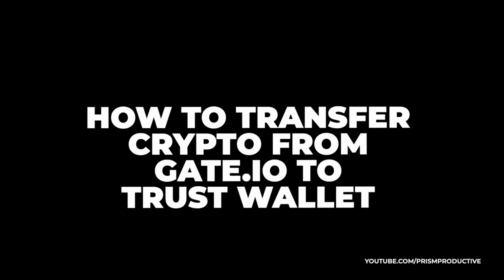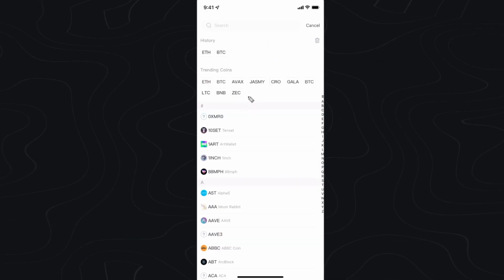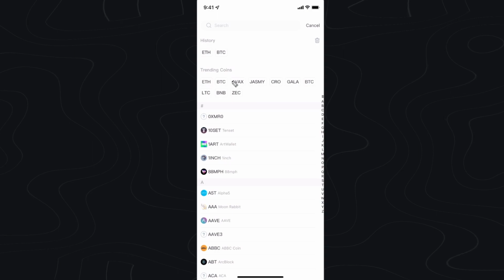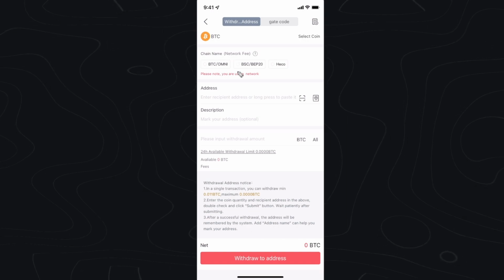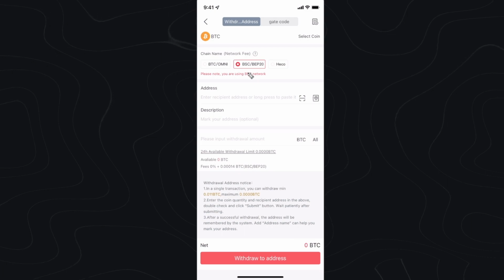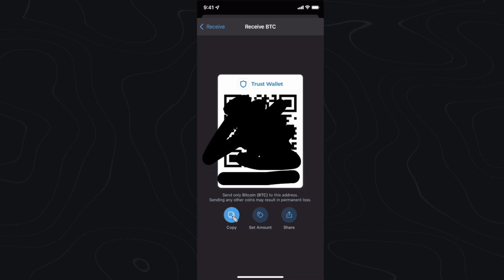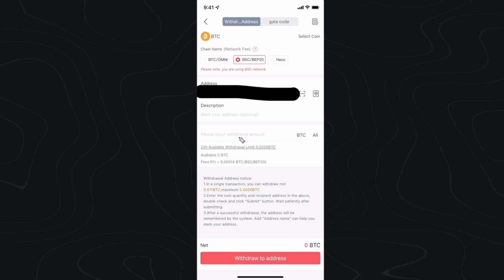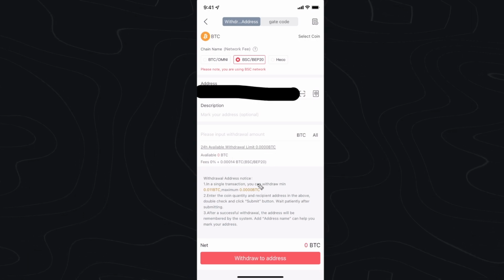How to Transfer Crypto from Gate.io to Trust Wallet (2022)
In this video, we go over how to transfer crypto Bitcoin from Gate.io to Trustwallet. You can transfer cryptocurrency such as Bitcoin or Ethereum from your gateio account to your trust wallet account.